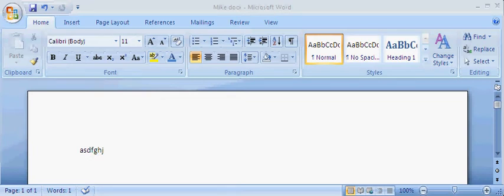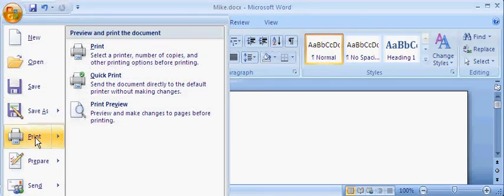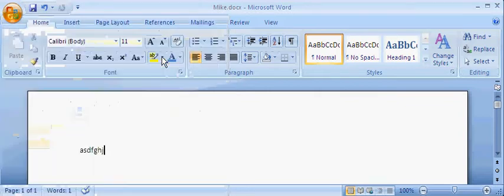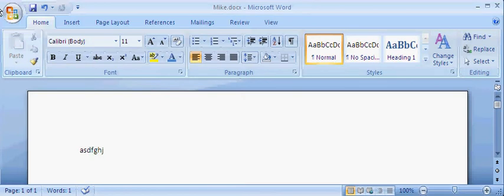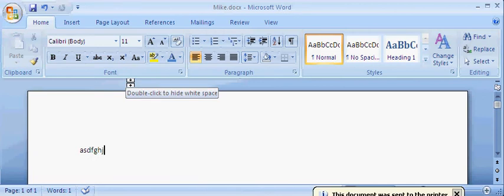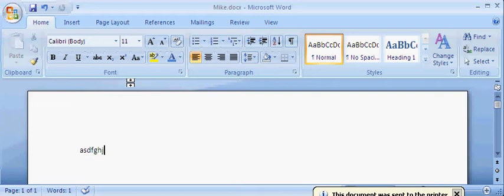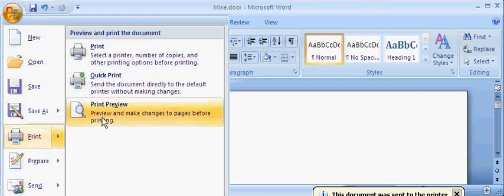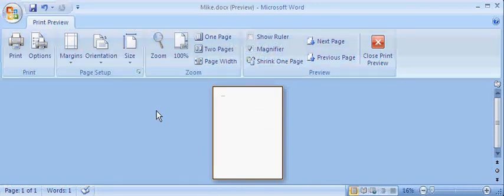Microsoft Word 2007: Print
MO07 training